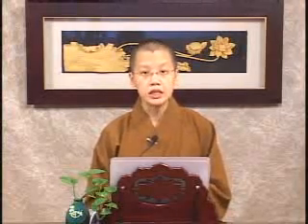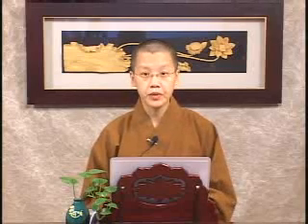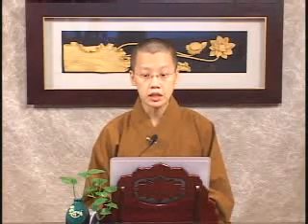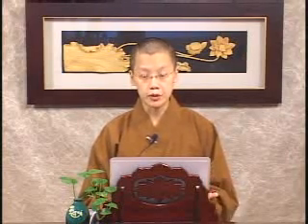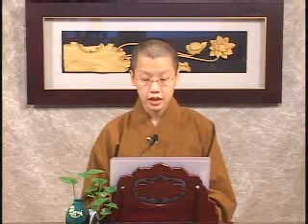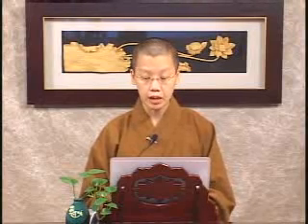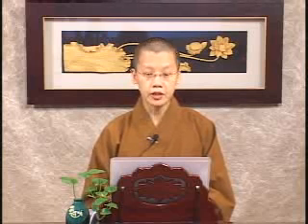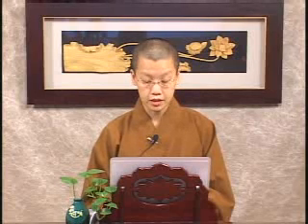英文佛學名相_最初的根本佛法(3) - 三法印_1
主講人：妙光法師 (佛光山)
Speaker: Ven. Miao Guang (Fo Guang Shan)